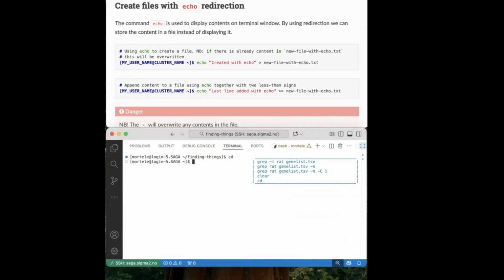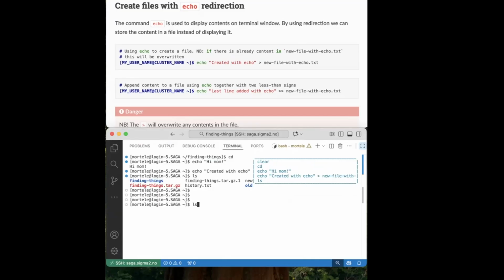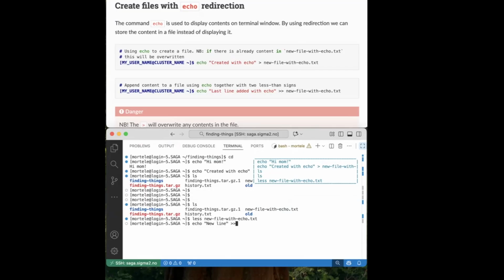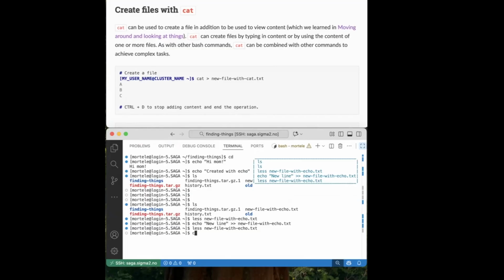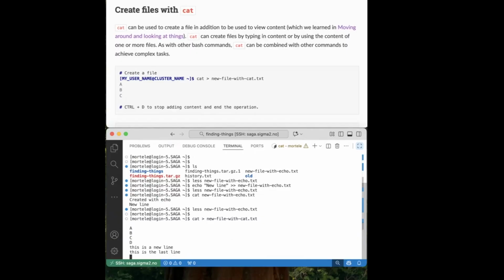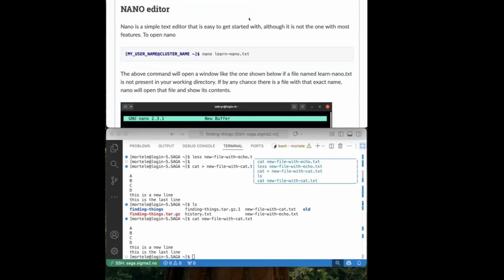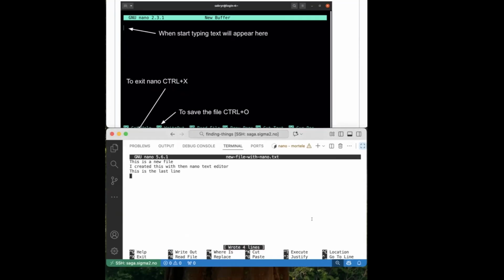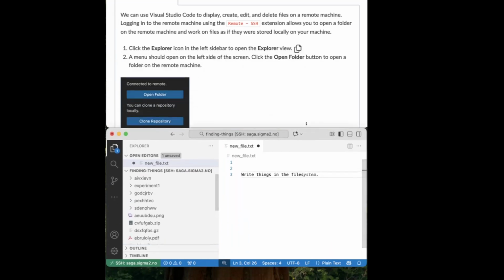Create/modify files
Day 0: Linux  for HPC
Session: Create/modify files